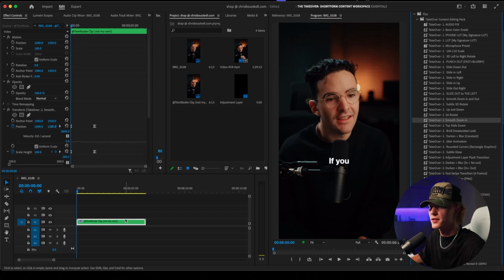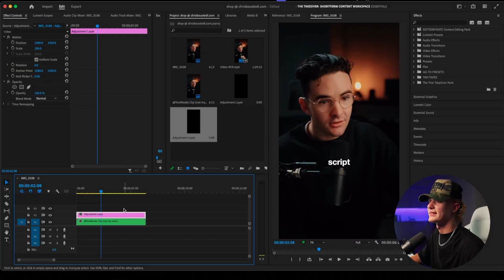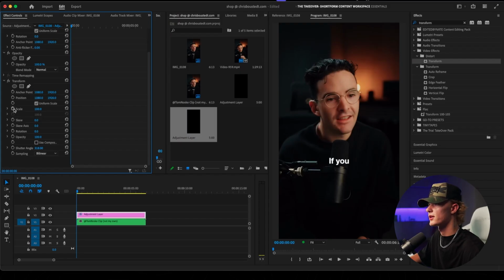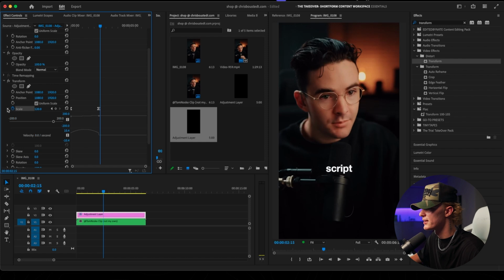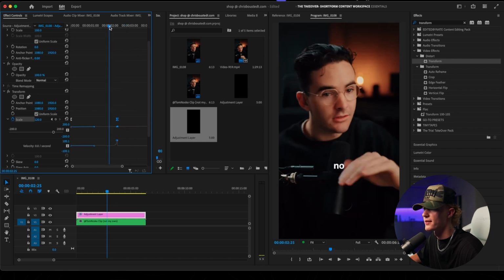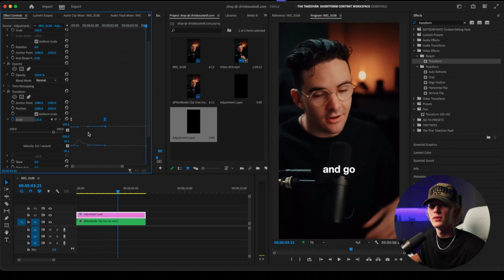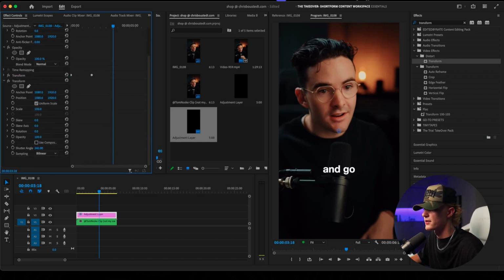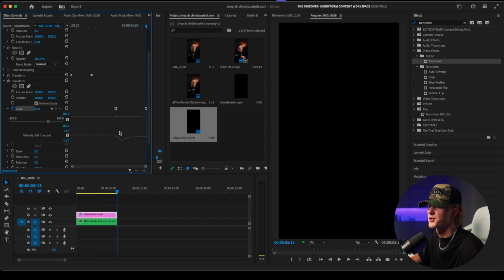How To Make Smooth Zoom IN and OUT in Premiere Pro 2025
Yo Creators! Today I show you how to get smooth zooms in premiere pro! This is a key skill to learn as you'll be using this effect time and time again in your short form edits, whether its reels, tiktoks or youtube shorts! A bad zoom immediately tells me you're a beginner and ruins the viewing experience, so its important to execute these effects properly.

Keywords (ignore): premiere pro, premiere pro tutorial, short form tutorial, master short form content, create reels, create tiktoks, how to edit tiktoks, how to edit reels, how to edit shorts, short form editor, smooth zoom effect, smooth zoom, talking head reels, talking head shorts, edit instagram reels